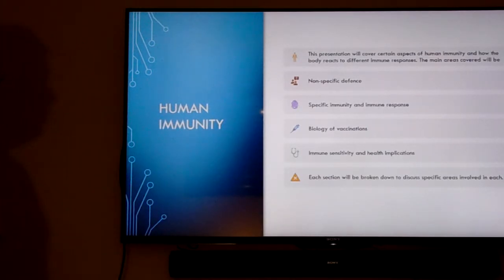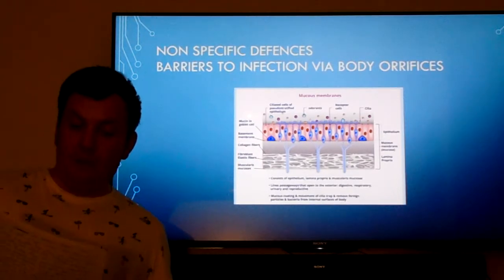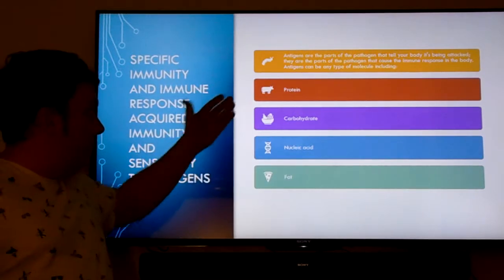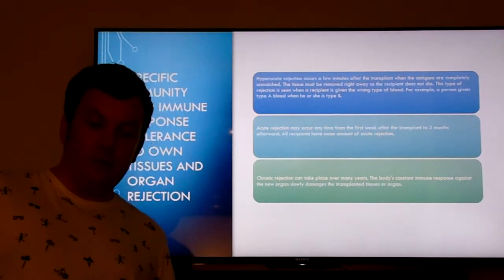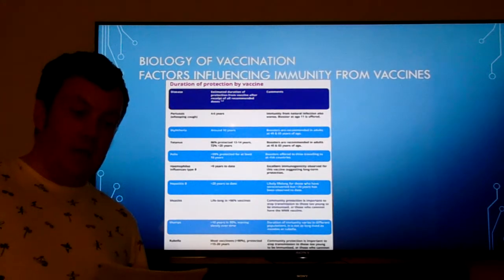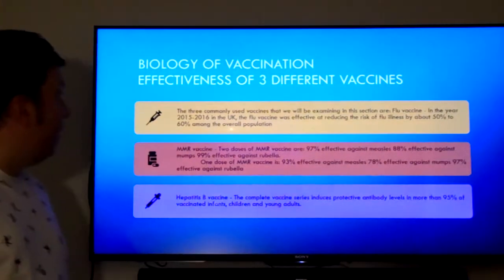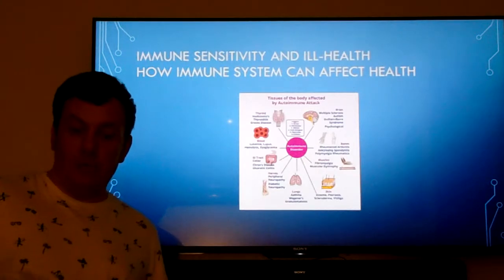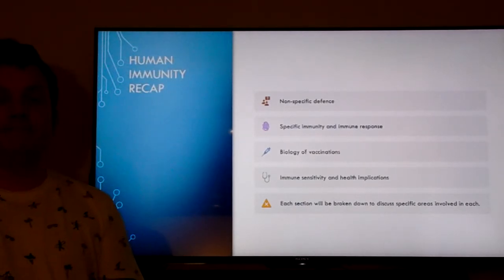Human Immunity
Human Immunity - DipHE Education with Science